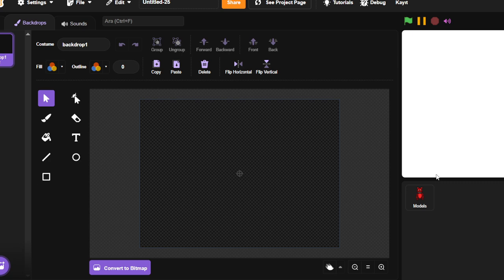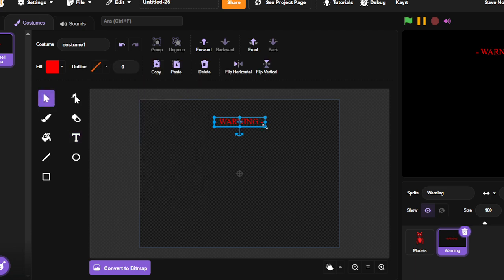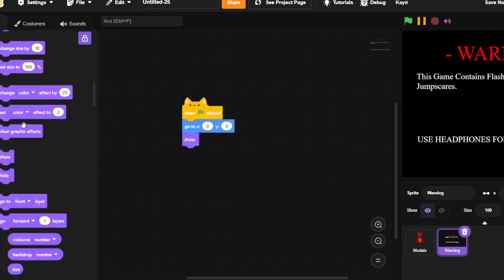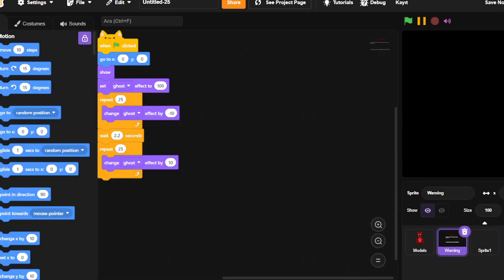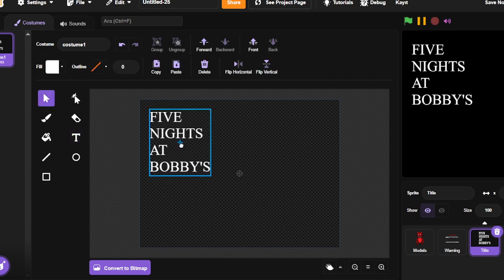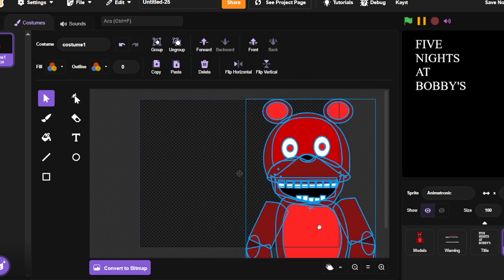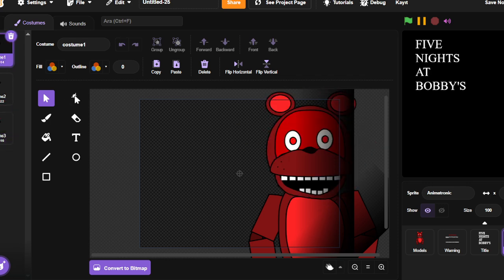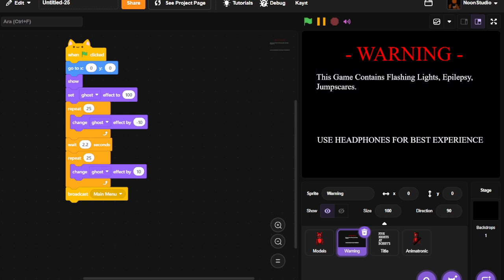HOW TO SET UP MAIN MENU // Fnaf Scratch Game #2